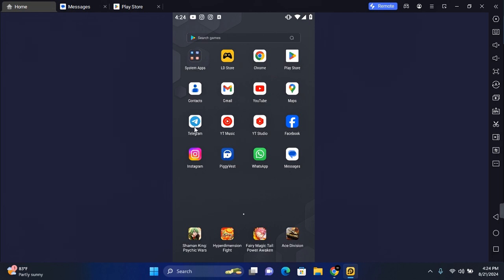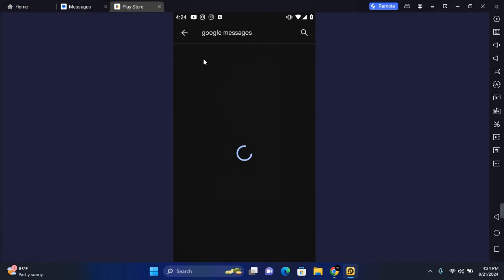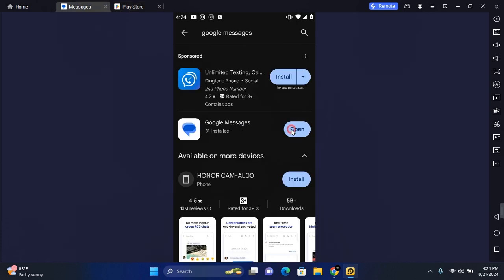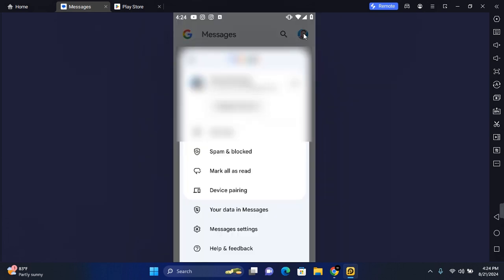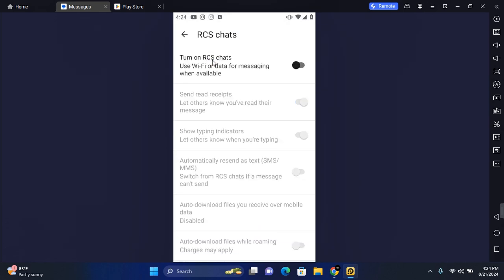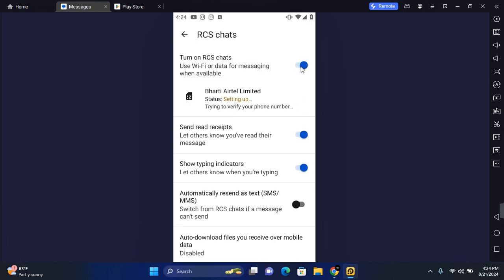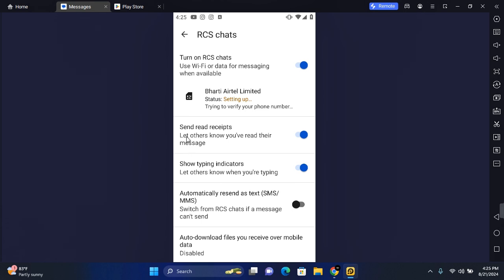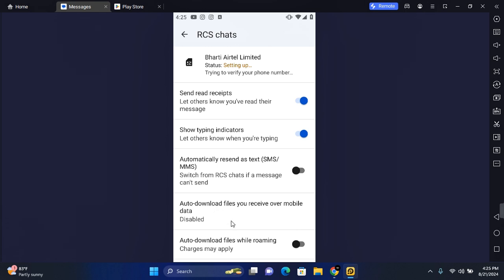How to Turn on RCS Messaging on Android - Quick Guide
Want to enable RCS messaging on your Android device? In this video, "How to Turn on RCS Messaging on Android - Quick Guide," we’ll show you the simple steps to activate RCS (Rich Communication Services) on your Android phone for enhanced messaging features.

Learn how to turn on RCS messaging to enjoy features like read receipts, typing indicators, and higher-quality media sharing, making your texting experience more interactive and engaging. This quick guide is perfect for anyone looking to upgrade their Android messaging capabilities.

Thanks for joining us! Share these insights with your friends, and let's make texting more interactive together!